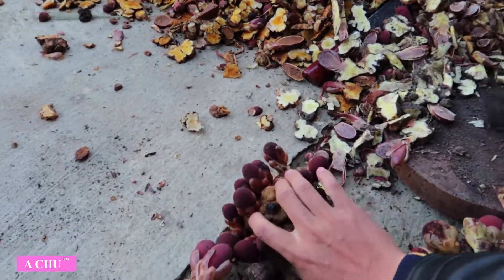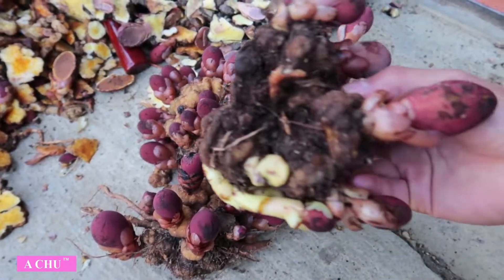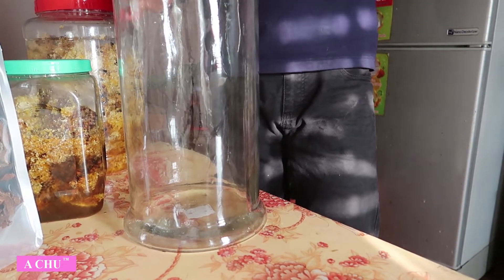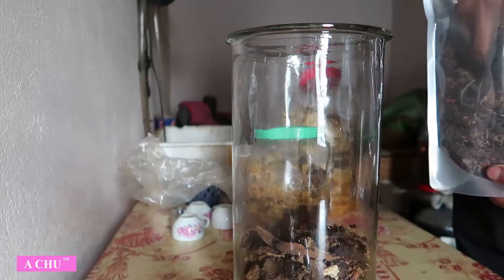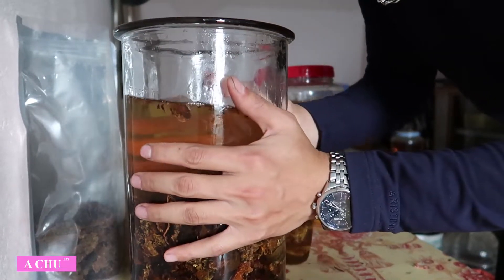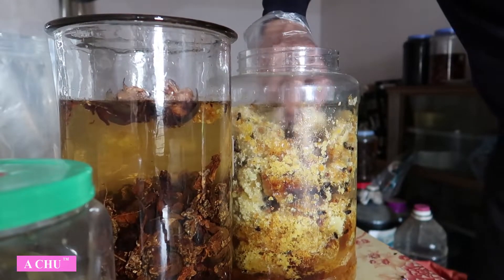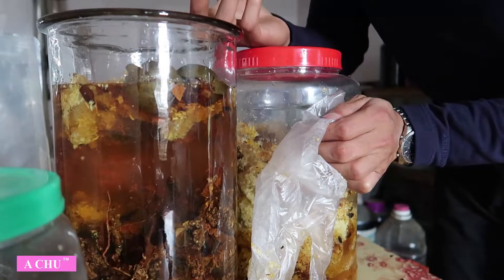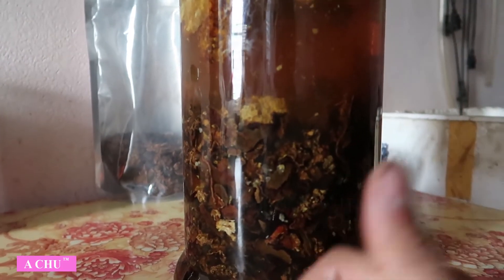Hướng Dẫn Lên Bình Rượu Ngọc Cẩu Đỉnh Nhất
LHe để được e tư vấn ạ !
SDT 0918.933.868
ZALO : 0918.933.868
Công dụng tuyệt vời của nấm ngọc cẩu
Nấm ngọc cẩu tăng cường chức năng Sinh Lý Nam Giới: Tăng ham muốn tình dục dựa trên cơ chế tăng cường nồng độ hormon sinh dục nam hoặc các chất trung gian tham gia điều khiển ham muốn tình dục, tăng cường sự hình thành tinh trùng.
Nấm ngọc cẩu điều trị rối loạn cương dương, liệt dương hay yếu sinh lý: Các bệnh lý về chức năng sinh sản hoàn toàn có thể cải thiện nếu sử dụng nấm ngọc cẩu, chiết xuất trong nấm ngọc cẩu cải thiện chức năng tình dục thông qua sự kích thích cương dương, tác dụng nhanh và mạnh, xóa bỏ nỗi lo liệt dương, giúp quý ông chiến thắng trên mọi mặt trận.
Nấm ngọc cẩu làm dẹp da loại bỏ nám da, tăng cường sinh lý nữ: Không chỉ tốt đối với nam giới, các chị em phụ nữ đang ” chán chồng” sẽ cảm thấy yêu người đàn ông của mình hơn, tăng cường vun vén gia đình, hạnh phúc viên mãn. Đăc biệt, đối với các mảng nám da xấu xí, sử dụng nấm ngọc cẩu sẽ giúp mờ dần các vết nám. Nhờ đó, nhan sắc của các quý bà quý cô sẽ đẹp lên rất nhiều, một lần dùng mà được gấp đôi lợi ích.
Cách Ngâm Nấm Ngọc Cẩu tươi:
Khi mua nấm tươi về, nấm còn dính bụi bẩn và đất cát từ rứng, do vậy bạn phải tiến hành rửa sạch, tách ra từng nhánh rửa kỹ các kẽ cây nấm, đặc biệt là phần củ nấm. Sau đó để dáo nước.
Thái nấm thành những miếng mỏng dọc theo thân nấm (Không nên thái mỏng quá, 1 nhánh nấm nên thái thành 2 hoặc 3 miếng)
Nguyên liệu: 1kg nấm tươi thái miếng, 200ml mật ong rừng và 4-5 lít rượu trắng 35-40 độ (Không nên ngâm rượu quá mạnh). Vì nấm tươi có vị trát, bởi vậy ta nên ngâm chung với mật ong sẽ làm bớt vị trát và mùi vị rượu sẽ thơm ngon hơn nhiều.
Ngâm trong thời gian khoảng 1 tháng trở lên là dùng được.
Thành phẩm: Sau 1 tháng ta có một bình rượu nấm ngọc cẩu với rượu màu nâu sẫm, do có mật ong nên rượu có mùi thơm nhẹ vị ngọt uống rất thích, để có sức khỏe dẻo dai nhất là về chuyện ấy, mỗi bữa bạn hãy dùng 2-3 ly nhỏ, dùng sau 2-3 ngày là có hiệu quả ngay nhé
Cách Ngâm Nấm Ngọc Cẩu Khô:
Cứ 5-6kg nấm tươi đem phơi, ta được 1kg nấm khô
Tỷ lệ ngâm: 500g nấm khô ngâm với 5 lít rượu trắng (Loại rượu 35-40 độ), mật ong 100ml (nếu có)
Cách ngâm: Bỏ nấm và mật ong vào bình, chế rượu vào rồi đậy kín. Ngâm trong thời gian từ 1 tháng trở lên là dùng được.
Màu sắc, mùi vị của rượu: Rượu ngâm nấm khô có màu nâu sẫm, vị ngọt nhẹ, không có vị chát và mùi thơm thoang thoảng uống rất thích.
Lưu ý khi chọn ngâm nấm khô: Nấm phải có màu nâu sẫm, mùi thơm nhẹ, không có hiện tượng mốc, nấm đều thành từng miếng và nếu có nhiều củ thì càng tốt (Dân gian đánh giá củ nấm có công dụng cao hơn)
👉 Gửi mail đóng góp cho tôi hoàn thiện hơn trong những video tới nhé !

© Bản quyền thuộc về A CHU
© Copyright by A CHU ☛ Do not Reup